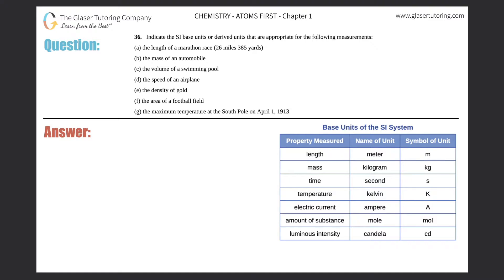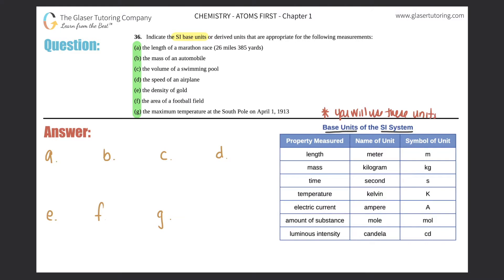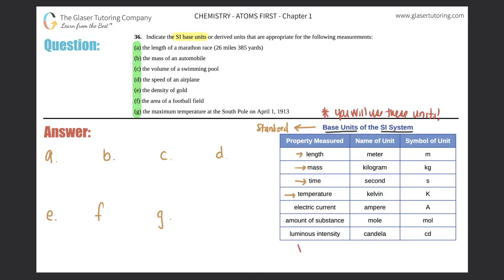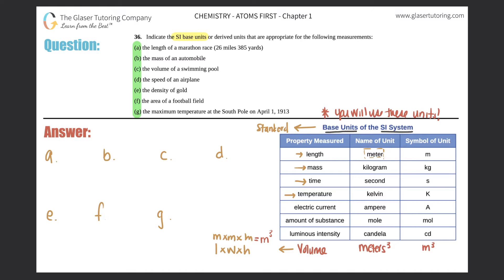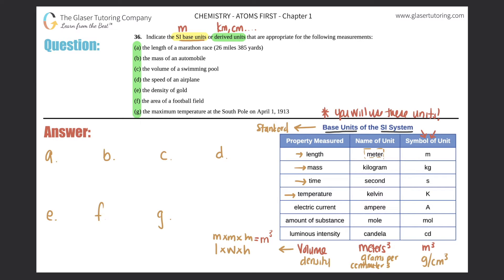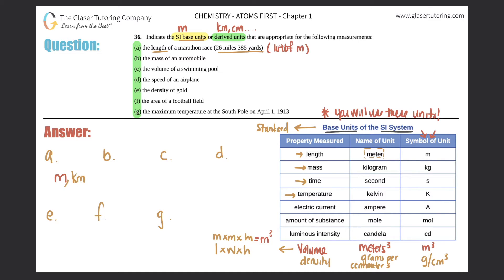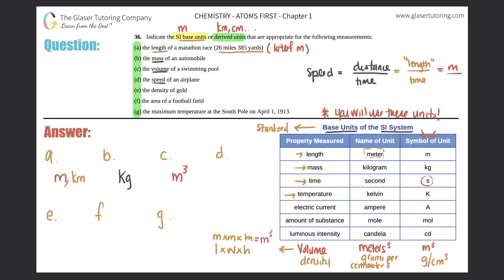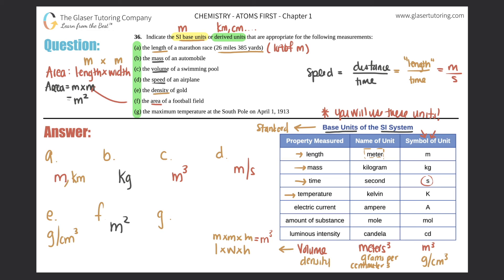1.36 | Indicate the SI base units or derived units that are appropriate for the following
Indicate the SI base units or derived units that are appropriate for the following measurements:
(a) the length of a marathon race (26 miles 385 yards)
(b) the mass of an automobile
(d) the speed of an airplane
(e) the density of gold
(f) the area of a football field
(g) the maximum temperature at the South Pole on April 1, 1913